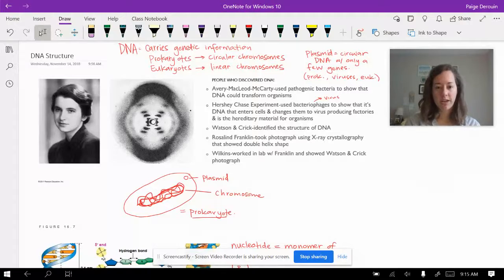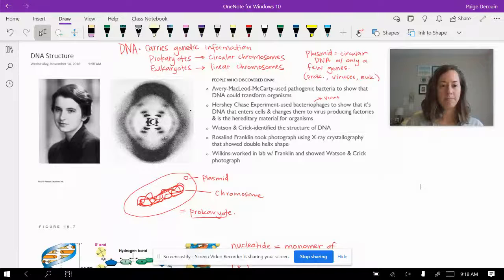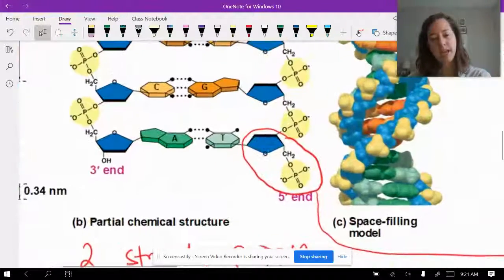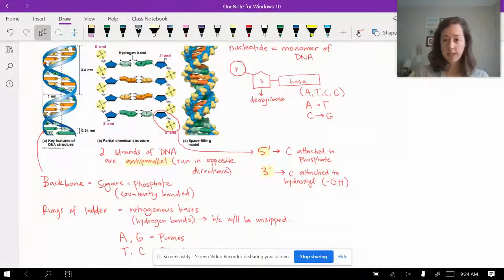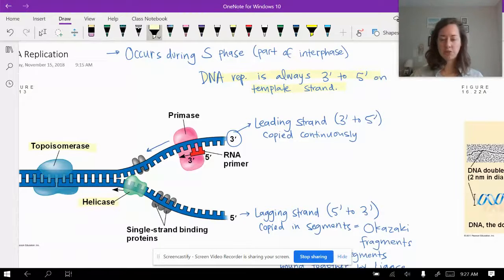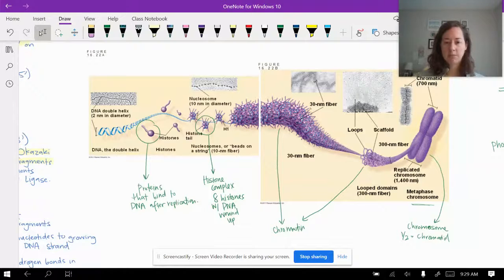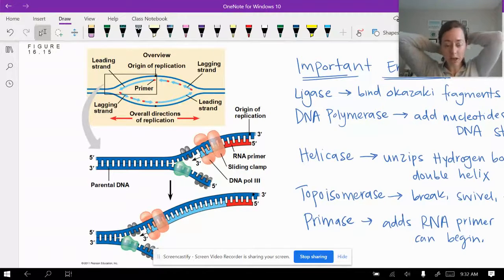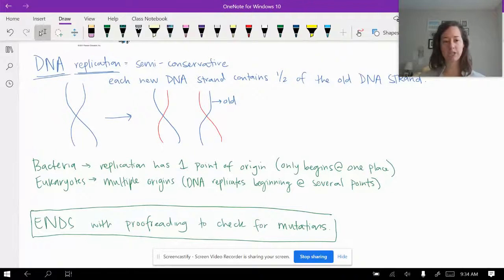AP Bio DNA & Replication